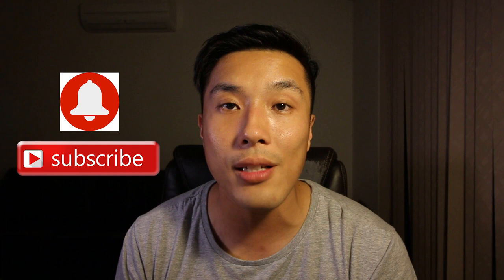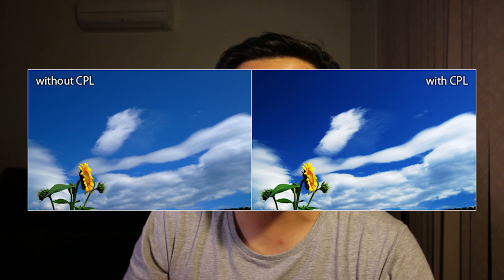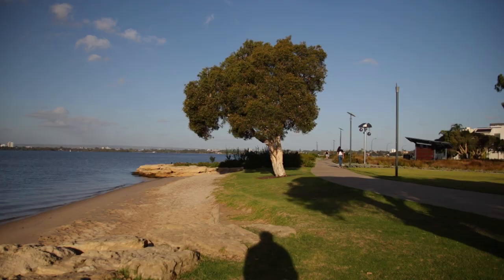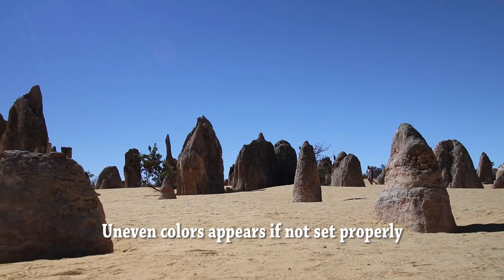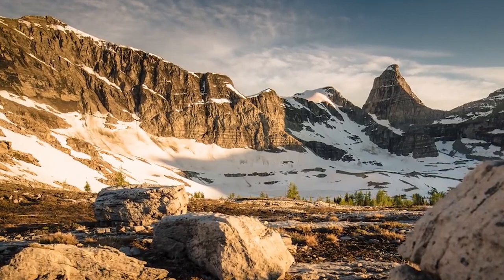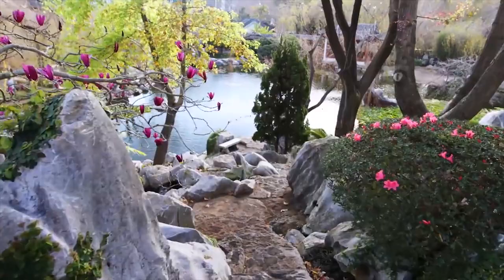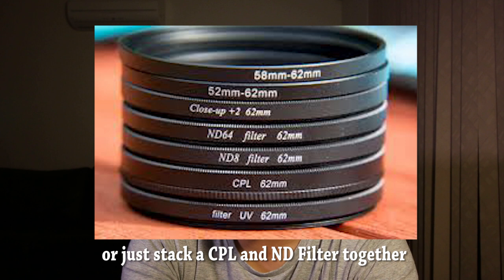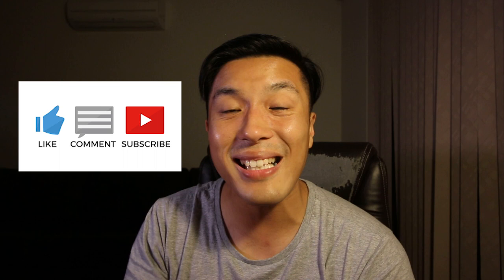Circular Polarizing Filter CPL Why You Need It and How to Use It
Check out some off these AMAZING CPL filters:
HOYA CPL Filter
Tiffen CPL Filter
B+W CPL Filter

In today's video I'll explain why photographers and filmmakers love a good CPL filter. Circular polarizing filter or CPL is a useful filter lens to have especially if you love to shoot landscape photography or videos.

Circular polarizer is a filter attachment that can reduce the glare from reflected surfaces, helps increase color saturation and clarity.

CPL filters varies in size depending on your lens (you can also get a step up ring so that you don't need to keep buying a specific CPL for your lens)

Essentially how it works is that you rotate the filter in order to block incoming light from hitting your sensor. This is often dependent on the angle between your subject and the source of light, e.g. the sun. For best result always tilt it at a 90 degree angle to your source produces again you need to make sure the appropriate angle fits your creative style.

My Tripod
My Microphone
My Lighting kit
My Main Drone